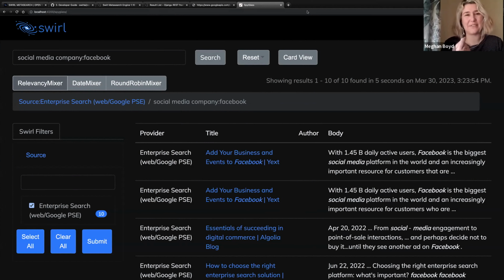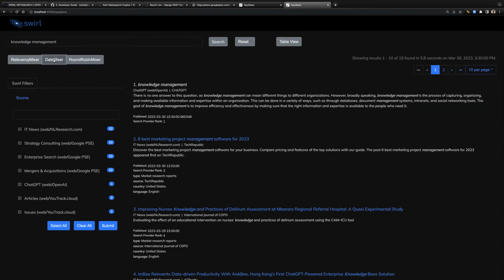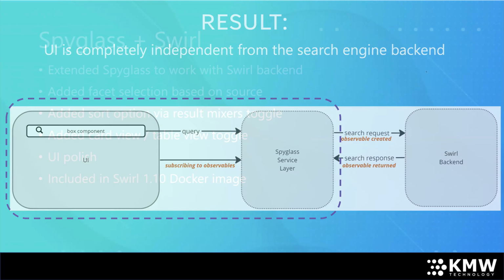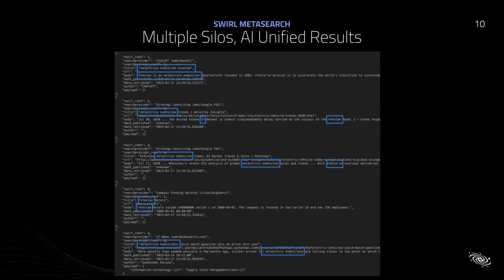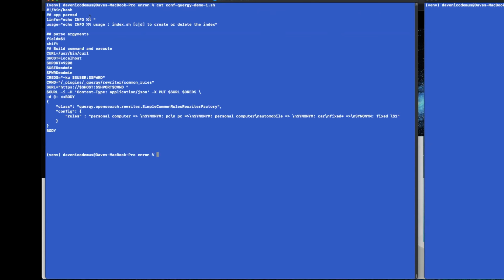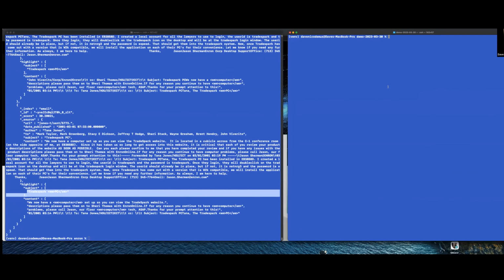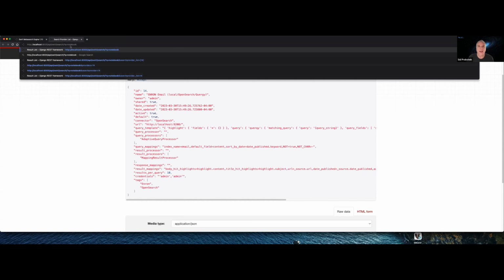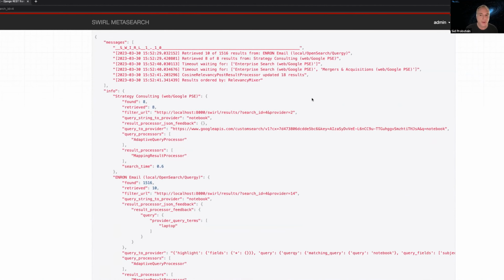Swirl Metasearch: Spyglass UI featuring KMW Technology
From the March 30th Swirl Metasearch Developer Webinar:
Creator Sid Probstein announces our partnership with KMW Technology's Meghan Boyd to show the Spyglass Search GUI packaged with the 1.10 release.